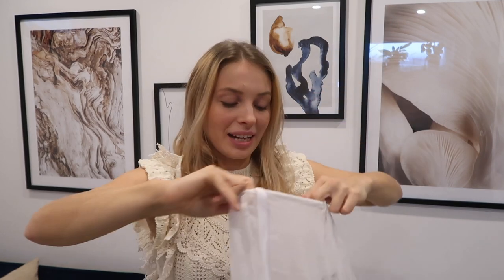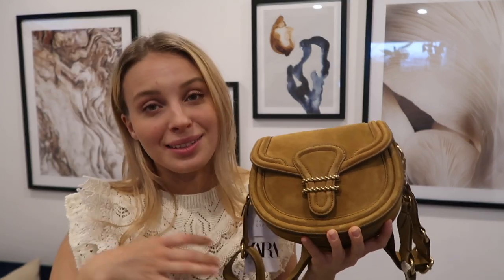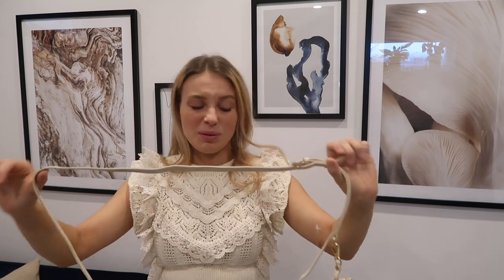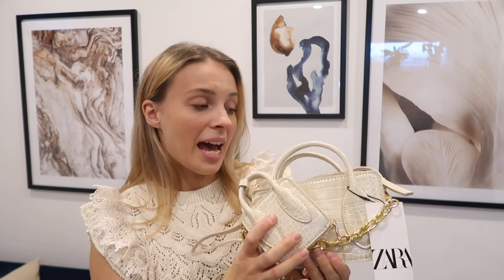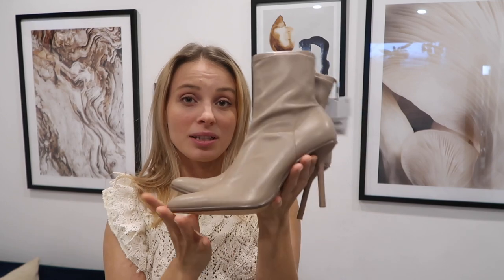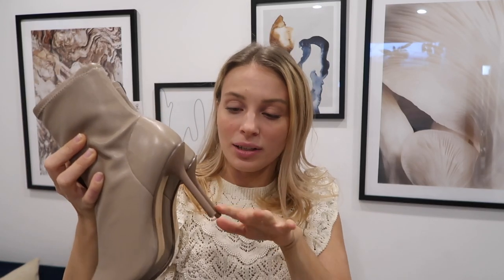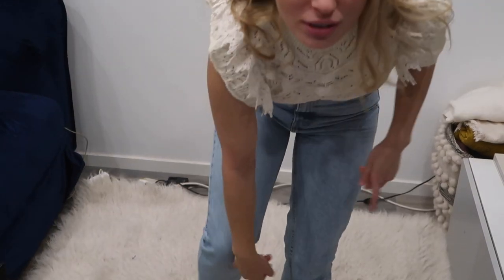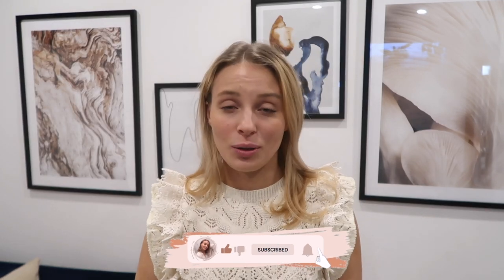ZARA BAGS & SHOES HAUL AUTUMN 2021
I ordered these at the beginning of September, let me know if you'd like to see another one with more winter boots and winter appropriate bags.

OTHER UPLOADS YOU MIGHT LIKE

Q’s:

Height: 5’3 (160cm)
Size top: XS
Size bottom: S

LINKS:

BROWN SUEDE BAG
REF. 6303/710

MINI BAG CREME
REF. 6238/810

BLACK MINICITY BAG
REF. 6286/810

GREEN MANOLO BLAHNIK VIBE SHOE
REF. 2500/810

BEIGE SHOPPER BAG
REF. 6022/810

BEIGE LOAFERS
REF. 1524/810

BEIGE BOOTS
REF. 1148/810

XX